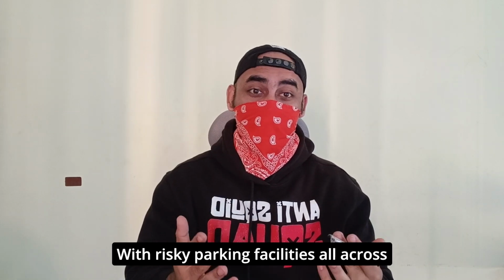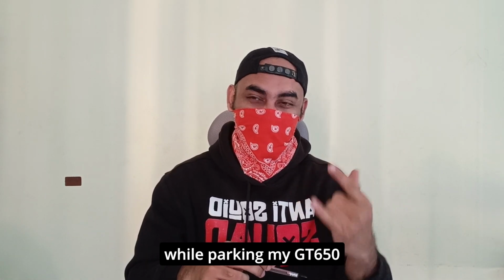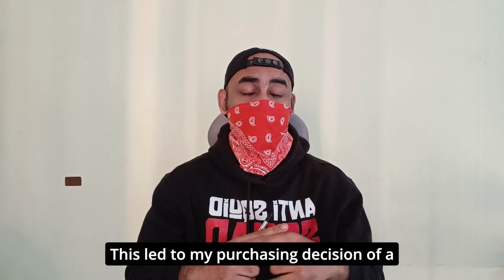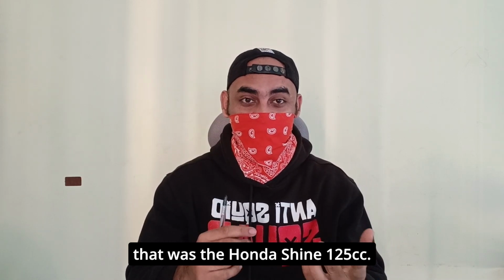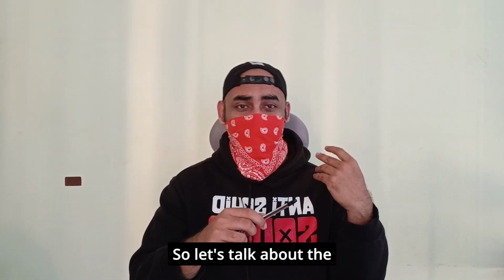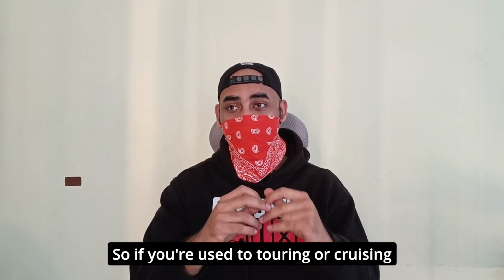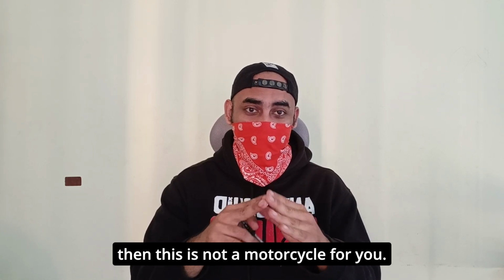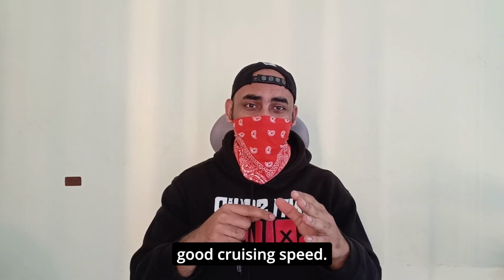Xpulse 200 touring review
In this video, I take the Hero Xpulse 200 4V fand break down its pros and cons to help you decide if this budget-friendly adventure motorcycle is worth it! 🚀

🔹 What’s Covered?
✅ Performance & Engine Feel
✅ Off-Road & Touring Capabilities
✅ Comfort & Ergonomics
✅ Mileage & Maintenance Costs

While the Xpulse 200 4V is one of the most affordable ADV motorcycles in India, does it live up to the hype? Or does it have some deal-breaking flaws? Watch till the end to find out! 🔥

▬ Social Media ▬▬▬▬▬▬▬▬▬▬▬▬▬▬▬

▬ Social Media ▬▬▬▬▬▬▬▬▬▬▬▬▬▬▬

xpulse
hero xpulse 200
hero xpulse 200 4v
hero xpulse 210
hero xpulse 200 price
hero xpulse 200t
hero xpulse 421
xpulse 210
xpulse bike
xpulse price in nepal
xpulse pro
xpulse accessories
xpulse all models
xpulse air filter
xpulse average
xpulse adventure
xpulse air pressure
xpulse average mileage
xpulse adventure bike
xpulse all variants
xpulse all bike
accessories for xpulse 200 4v
air filter xpulse
average of xpulse 200
air pressure for xpulse 200
average of xpulse 200 4v
about xpulse 200 4v
adventure xpulse 200
all xpulse models
about hero xpulse
accessories for hero xpulse
xpulse bike price in india
xpulse bike mileage
xpulse bike on road price
xpulse bike price in nepal
xpulse brake pads
xpulse battery
xpulse back tyre size
xpulse black
xpulse bike photos
bike xpulse
bajaj xpulse
bike xpulse price
bmc air filter for xpulse 200
brake pads for xpulse 200 4v
black xpulse
blue xpulse
battery for xpulse 200
black xpulse 200
black xpulse 200 4v
xpulse crash guard
xpulse chain sprocket price
xpulse cc
xpulse clutch cable price
xpulse colours
xpulse center stand
xpulse company
xpulse cost
xpulse colors
xpulse carrier
crash guard for xpulse 200 4v
chain sprocket for xpulse 200
crash guard xpulse
cb200x vs xpulse 200 4v
cost of hero xpulse 200
crash guard for xpulse 200 4v pro
compression ratio of xpulse 200 4v
clutch plate xpulse
crash guard for xpulse pro
cc of xpulse
xpulse dakar edition
xpulse down payment
xpulse dirt bike
xpulse double stand
xpulse disc plate
xpulse disc pad
xpulse dual channel abs
xpulse dirt bike kit
xpulse decals
xpulse details
difference between xpulse and xpulse pro
does xpulse have tubeless tyres
devil evolution exhaust for xpulse 200
double stand for xpulse 200 4v
does xpulse have abs
dakar edition xpulse
difference between xpulse 4v and rally edition
difference between xpulse 200 and 200t
difference between xpulse 4v and 4v pro
does xpulse have dual channel abs
xpulse exhaust
xpulse engine oil
xpulse engine oil capacity
xpulse emi calculator
xpulse engine oil grade
xpulse engine guard